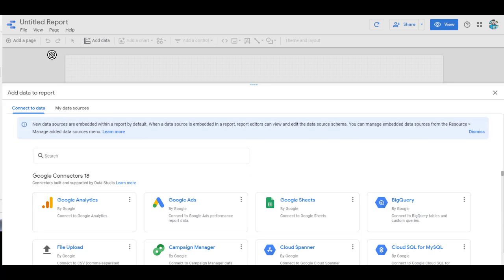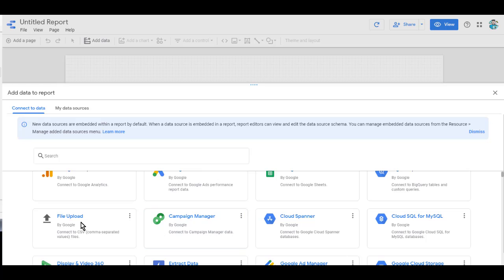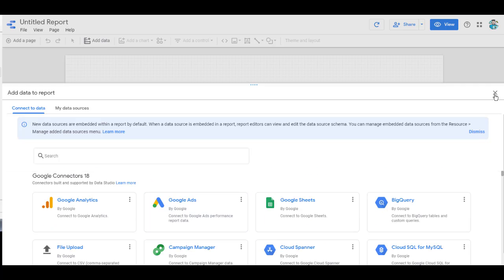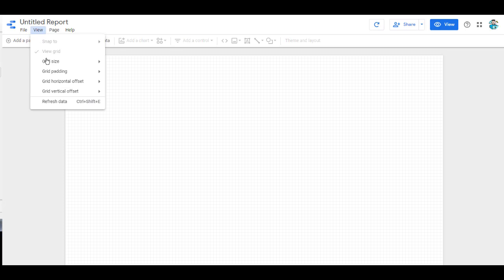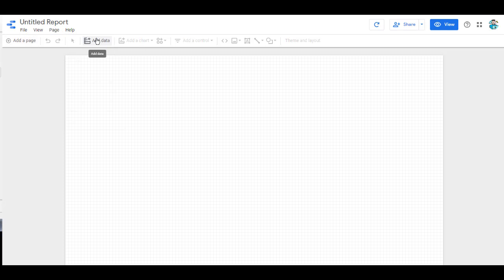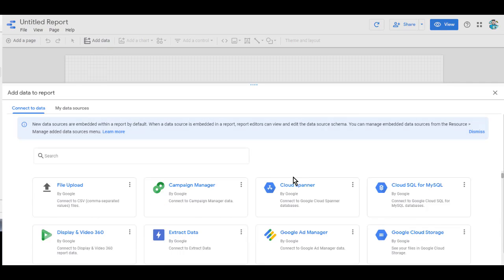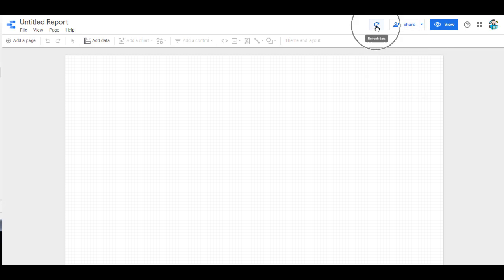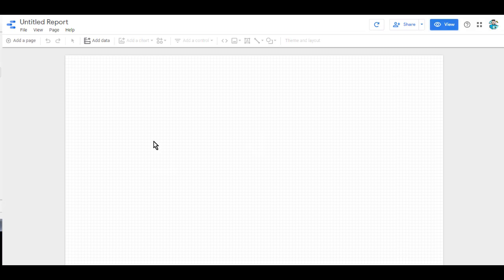Understanding and Quickly Navigating through Google Data Studio Interface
In this video, you will understand how does Google Data Studio looks like what are the different options before you dive deeper into other advanced Google Data Studio tutorials.